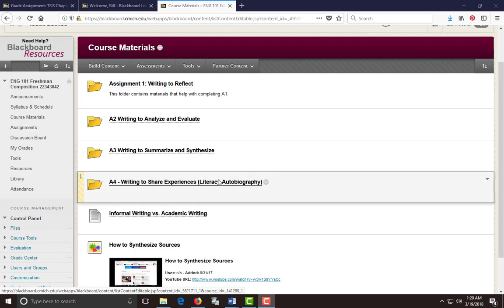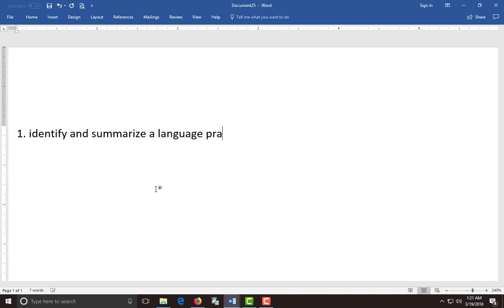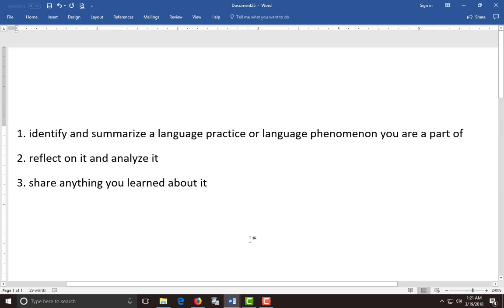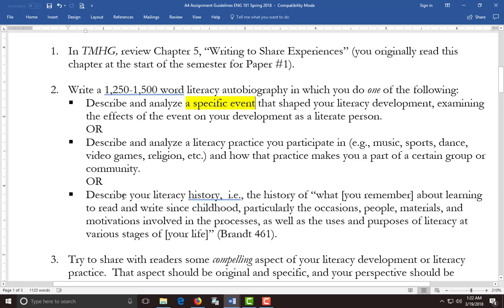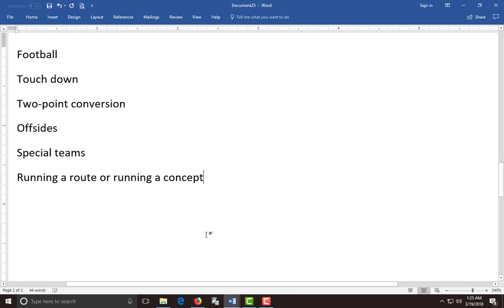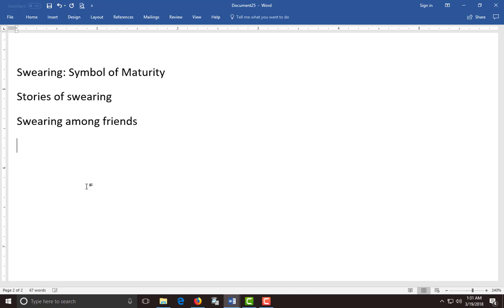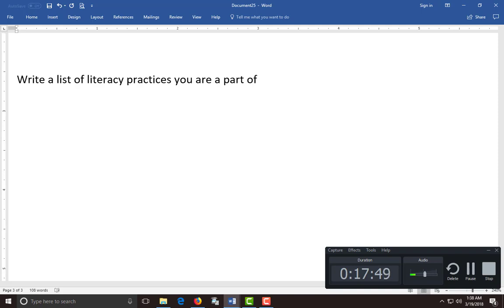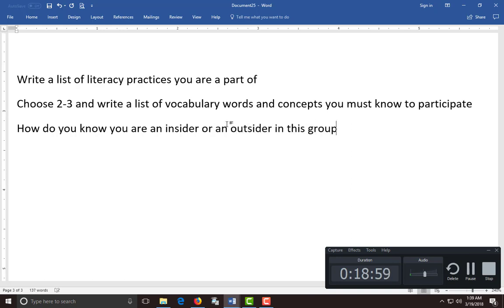A4 Introduction -- Option 2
This lecture introduces the idea of writing about a literacy practice you may be a part of, which is the second option of what to write for A4.